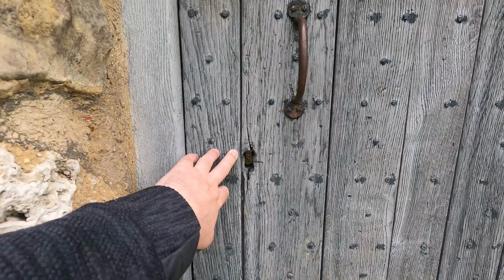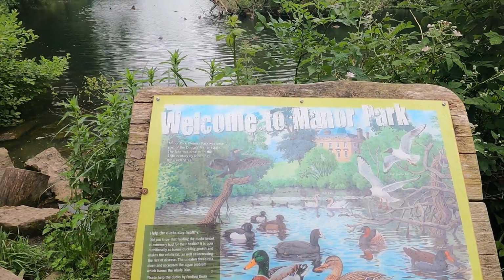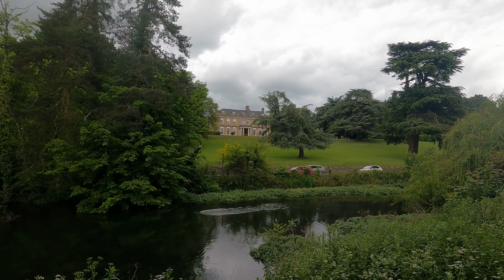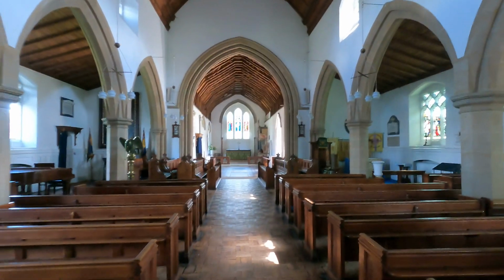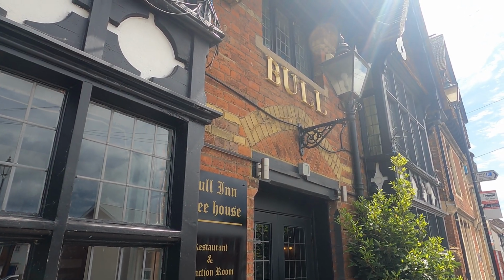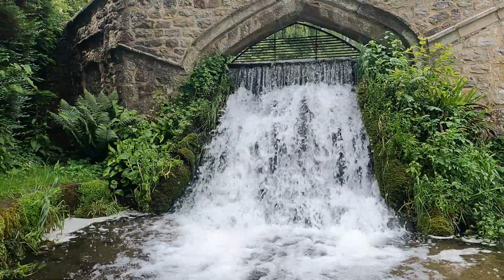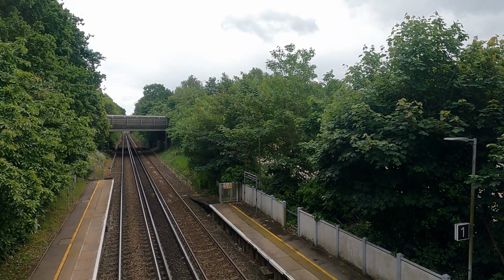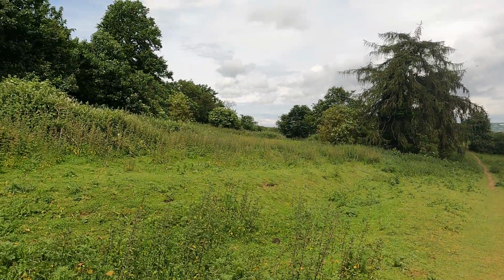Wandering West Malling: From a Norman Tower to a Lost Drummer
This is a quick tour of a town in Kent, England, that I think epitomises what I want the channel to be. West Malling has a bit of everything. Archaeology, a rich social history, a fascinating range of buildings, and nearly every period of British history is represented in this small town. It also has it's share of lore. I will be back to West Malling in the future to go into some of it's riches in more detail. Join me as I introduce you to West Malling.

References used
[1] English Heritage (n.d.) History of St Leonards Tower. Available from History of St Leonard’s Tower | English Heritage (english-heritage.org.uk). Last accessed 2 June 2024

[2] Byatt, R (2018) St Leonards Tower West Malling. Available from St Leonards Tower West Malling - The Malling Society. Last Accessed 2 June 2024.

[3] Renn, D (2017) Towee-Naves and Burh-Geats: St Mary’s Church, Guildford Revisited. Available from MedForum Newsletter 13 Annex B Renn Tower naves and burh-geats March 2017.pdf (surreyarchaeology.org.uk). Last Accessed 2 June 2024

[4] Tonbridge and Malling Borough Council (2012) West Malling Character Areas: Draft Supplementary Planning Document. Last accessed 2 Jun 2024.

[5] Biddulph, E. & Quinn, S.P. (2018) A Late Iron Age and early Roman pottery assemblage from Leybourne Grange, West Malling, Kent. Journal of Roman Pottery Studies, 17 pp 74-91.

[6] BBC (2020) Lost key to Norman St Leonard’s Tower returned 50 years on. Available from Lost key to Norman St Leonard's Tower returned 50 years on - BBC News. Last accessed 2 June 2024

[7] The Malling Society (n.d) Twitch Inn Heritage Centre: WW2 headquarters for officers flying from RAF West Malling. Available from Twitch Heritage Centre - The Malling Society. Last accessed 2 June 2024.

[8] Martin, R (2003) West Malling Inns & Beerhouses. The Malling Society.

[9] Stevens, P (2006) Local Reminiscences. Available from Local Reminiscences - The Malling Society. Last accessed 2 June 2024.

[10] North, M (n.d) Malling Abbey Cascade: A short rant and a long history. Available from Malling Abbey Cascade - The Malling Society

[11] Hasted, E (1798) Parishes: West Malling, in The History and Topographical Survey of the County of Kent: 4 (Canterbury, 1798) pp. 518-533. Available from Parishes: West Malling | British History Online (british-history.ac.uk). Last accessed 2 June 2024.

[12] Kent Online (2005) Protestors save meadow from developers. Available from Protestors save meadow from developers (kentonline.co.uk). Last accessed 2 Jun 2024.
[13] BBC (2005) Burial ground claim over meadow. Available from BBC NEWS | England | Kent | Burial ground claim over meadow. Last accessed 2 Jun 2024.

[14] Sedgwick, I (2022) Folklore of Tunnels: Hidden Networks and lost pipers. Available from Folklore of Tunnels: Hidden Networks and Lost Pipers (icysedgwick.com). Last accessed 2 Jun 2024.
[15] Hunter, C (2022) Does West Malling beat Pluckley as Britain’s ‘most haunted’? Available from Does West Malling beat Pluckley as Britain's 'most haunted'? (kentonline.co.uk). Last accessed 2 June 2024.

 [16] WaInsight (n.d) West Malling. Available from West Malling | WaInsight (wa-insight.com). Last accessed 2 June 2024.